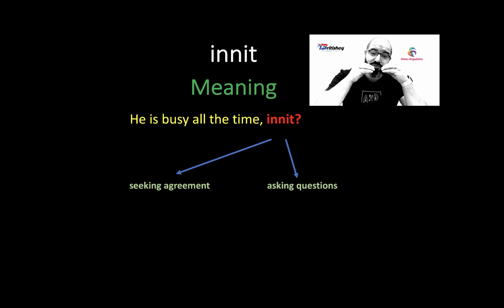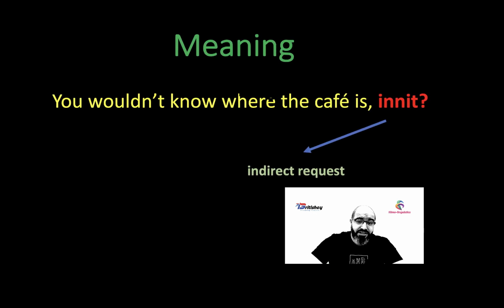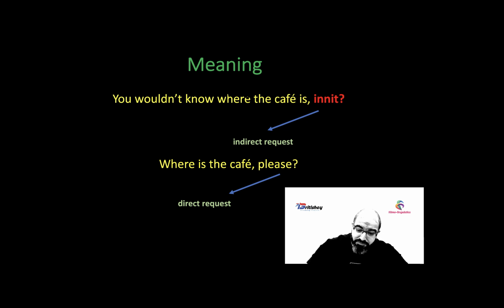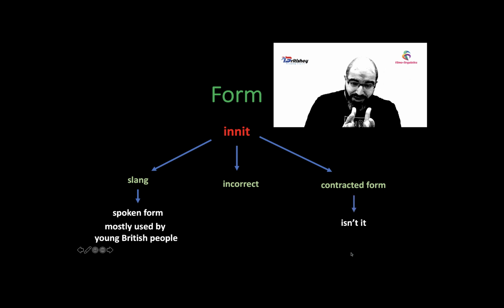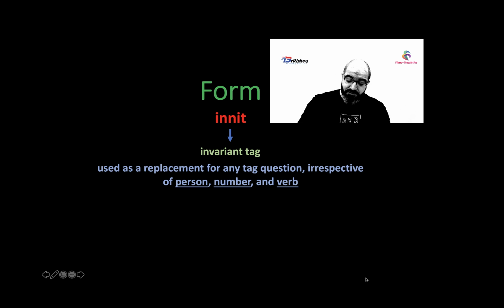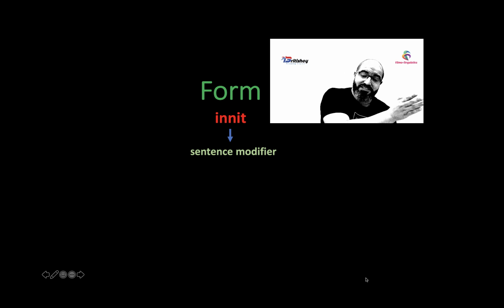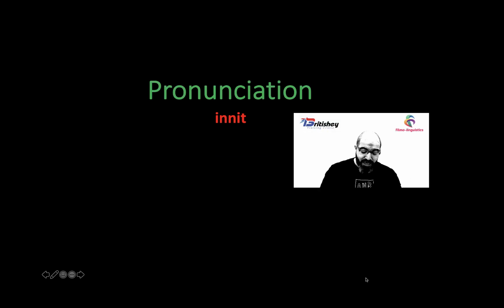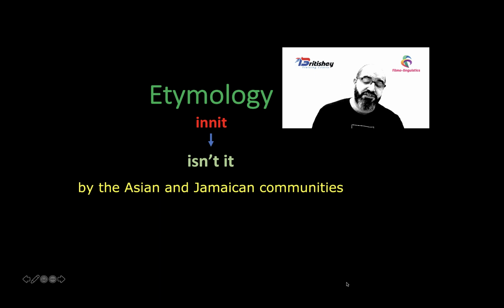Filmo-linguistics: innit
In this video, you will learn about the meaning, form, phonology and etymology of the non-standard tag questions 'innit'.

Table of Contents:

02:41 - innit
04:35 - Meaning
07:09 - Form
09:09 - Form
10:20 - Pronunciation
11:12 - Etymology
12:30 -
13:02 -